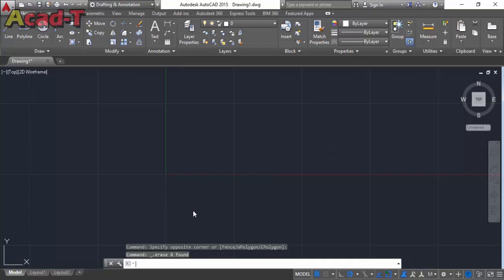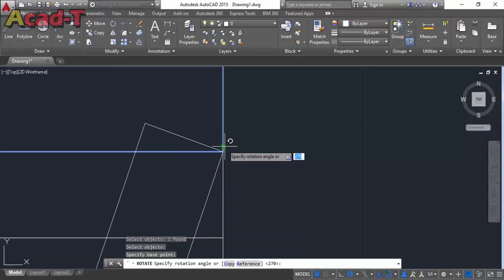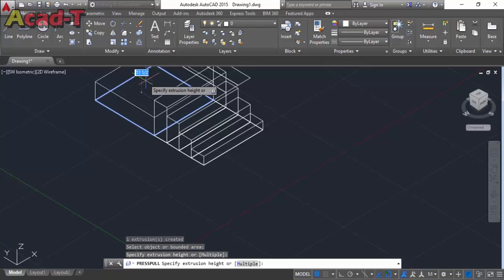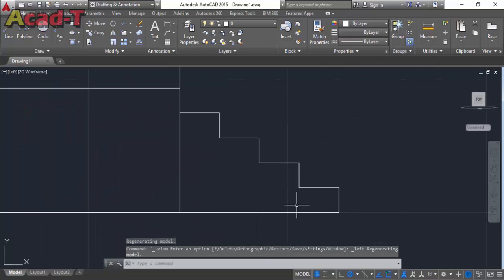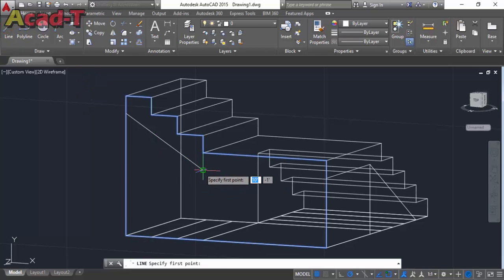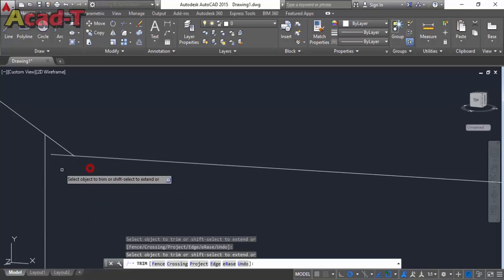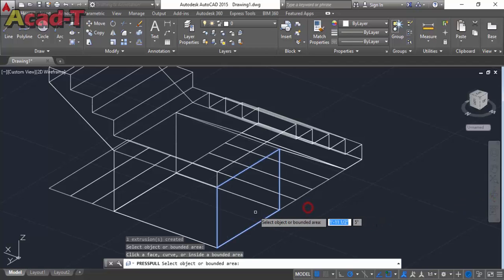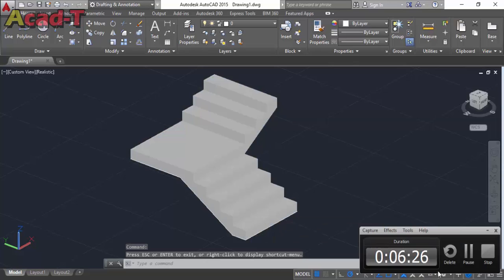How To Make L-type Stairs in autocad in AutoCAD 2015 - L-Type Stairs in AutoCAD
Hello Guyz!!!

Today our lesson is related to 3D L-Type Stairs.In This Advance 3D Tutorial We Can Show you How to make 3d L-Type Stairs in autocad 2015.

You know that we are working on Interior Modelling.In previous lesson we had made a 3D Sofa.

Now in This Tutorial We Can Show You How To Create a 3DL-type Stairs  Step by Step in Easy Way.

After Watching This Tutorial You Can Easily Made a 3D Stairs With Your hand Only :)

In This Step By Step Tutorial We Can Show You How to make 3d L-Type Stairs in autocad 2015 In Fast And Efficient.

This is The Very Easy And Efficent Way To Creat a 3D L-Type Stair.

IF YOU HAVE ANY QUESTION THEN ASK US FEEL FREE.
AND MUST GIVE YOUR FEEDBACK VIA COMMENT. THANKS